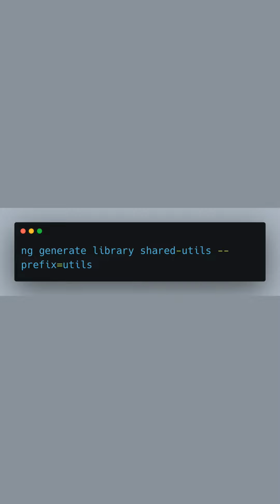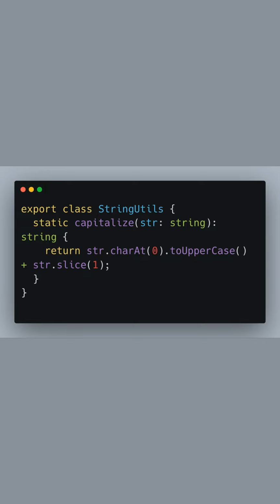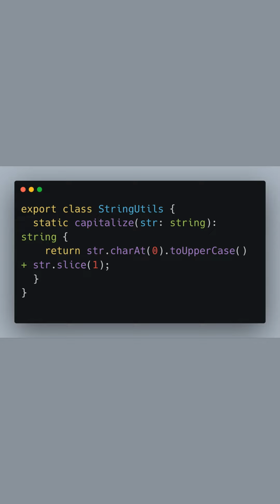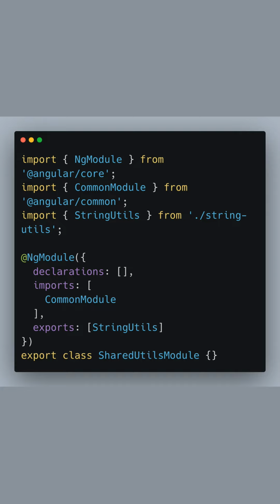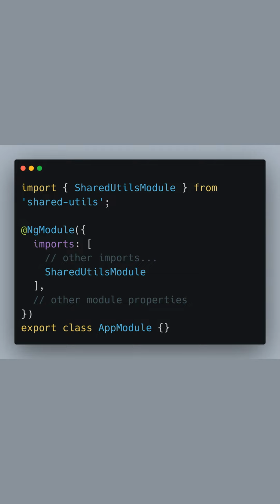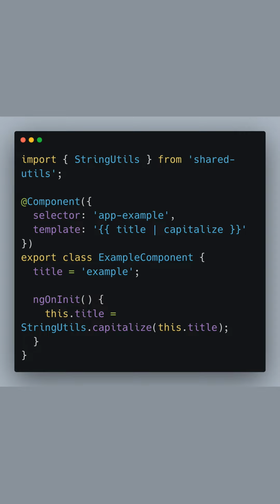Master Angular Monorepo: Shared Utils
Learn to set up a shared utility library in an Angular monorepo ⬇️

- Angular CLI
- Monorepo setup
- Utility classes
- Angular modules